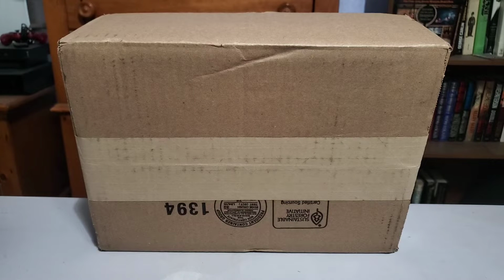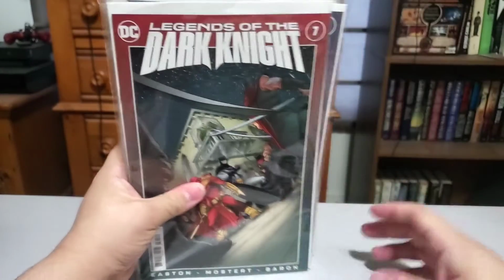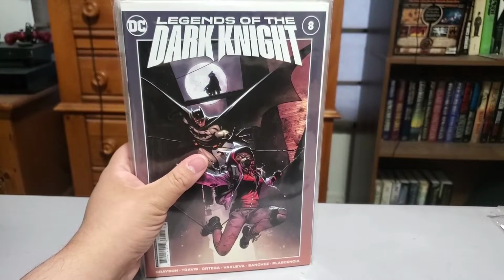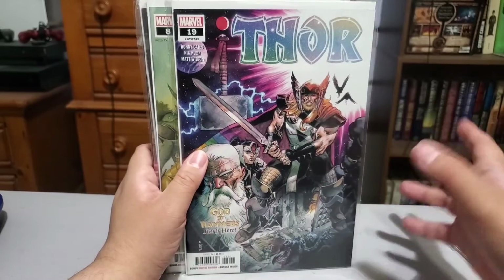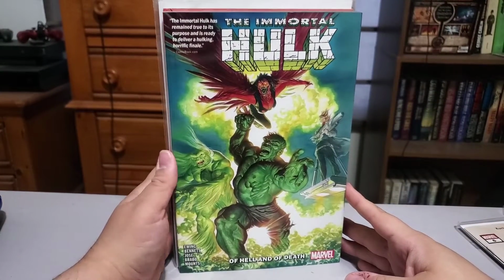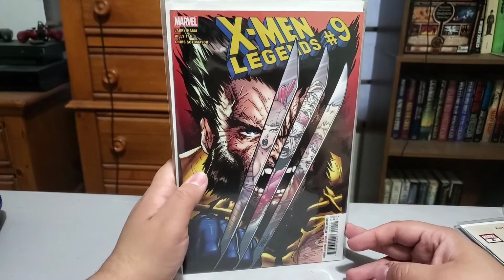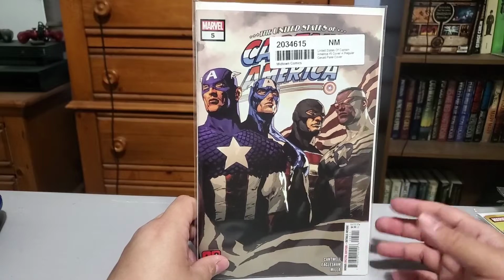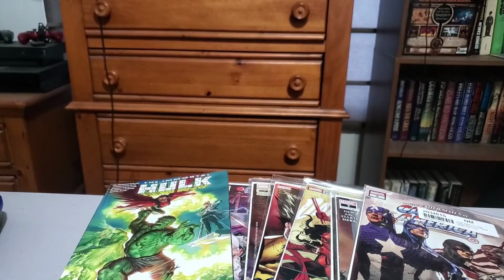Journey Into Monthlies Issue #6 (comics haul for November and December 2021)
Catching up on two months of comics from midtown comics.